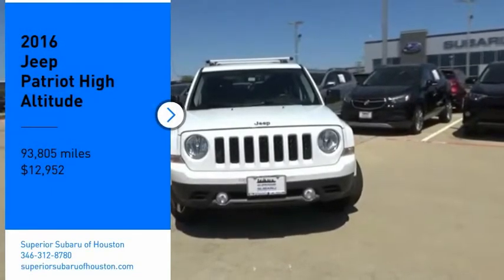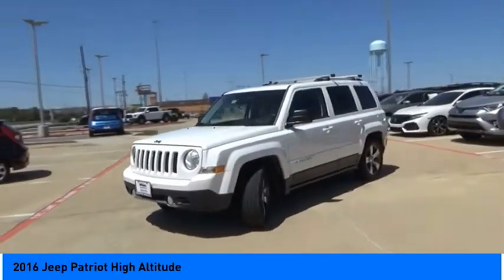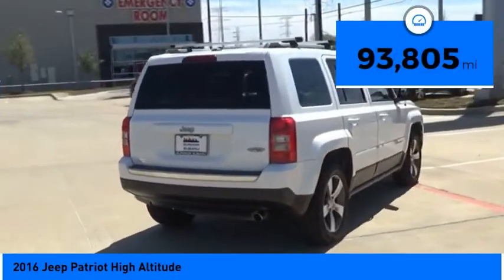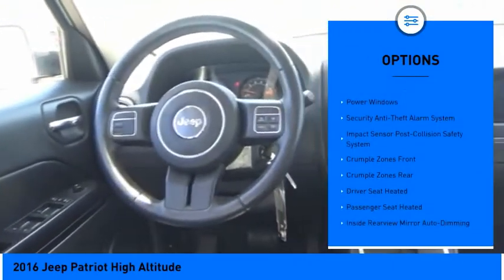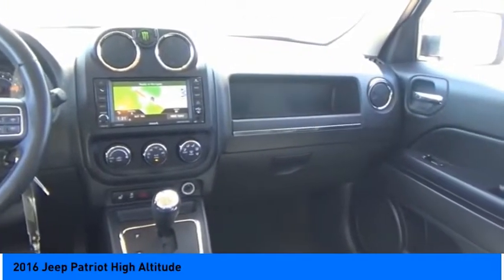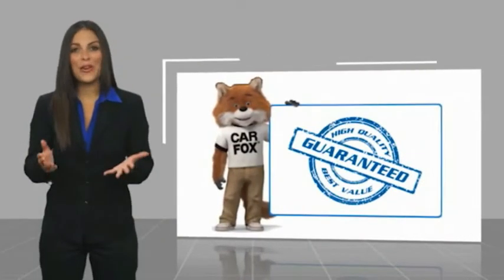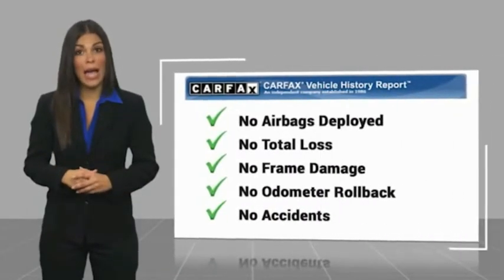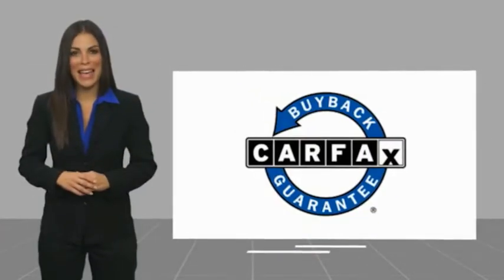2016 Jeep Patriot Jersey Village TX S4853A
2016 Jeep Patriot High Altitude

NOW OPEN! TO KEEP YOU SAFE, DELIVERY AVAILABLE!  BUY ONLINE-TEXT-EMAIL-CHAT-PHONE AND WE CAN DELIVER YOUR NEXT VEHICLE TO YOUR DOOR!  FROM OUR SALES FLOOR TO YOUR DOOR!  ITS THAT EASY!  Fully Detailed, Backup Camera, Bluetooth, Convenience Plus Package, Sunroof/Moonroof, Gray Leather. Recent Arrival! 22/26 City/Highway MPG   Please dont hesitate to call and ask for our Professional Sales Department about any of our New and Used vehicles!!! Welcome to the Family!!!